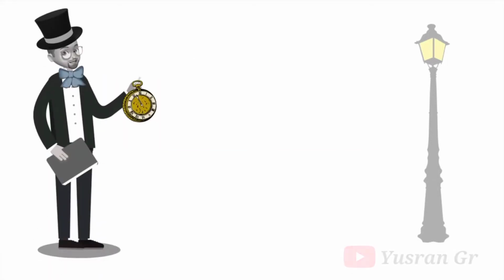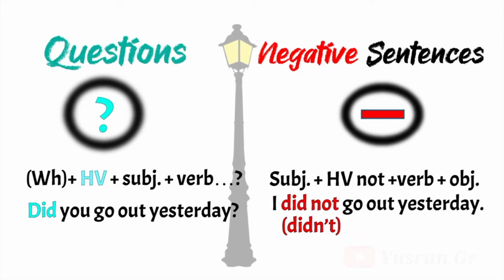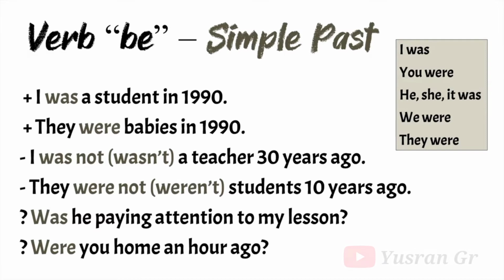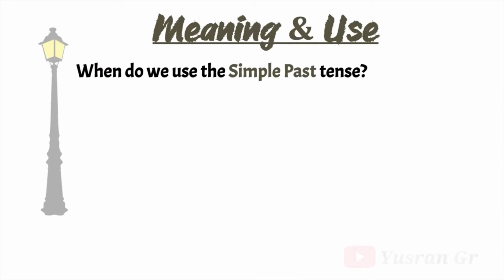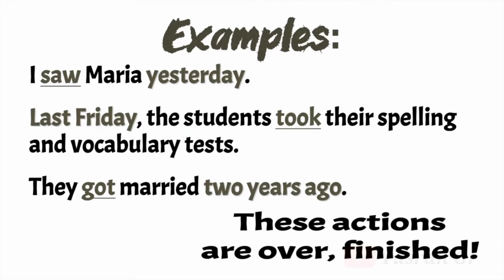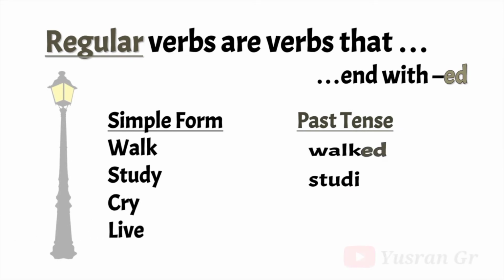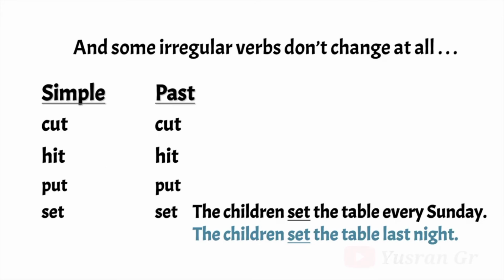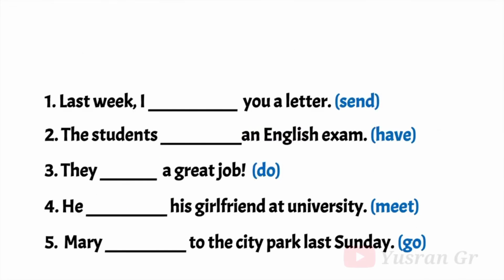Belajar Bahasa Inggris || Simple Past Tense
Simple past, past simple atau past indefinite, terkadang disebut preterite, adalah bentuk dasar dari bentuk lampau dalam bahasa Inggris Modern. Ini digunakan pada prinsipnya untuk mendeskripsikan kejadian-kejadian di masa lalu,

Simple past tense adalah kalimat tenses yang digunakan untuk menyatakan kejadian yang terjadi di masa lampau dan telah berakhir di masa lampau.

Demikian dan semoga video ini bermanfaat untuk siapa saja yang ingin belajar Bahasa Inggris. Semangat belajar. Never too late to learn.